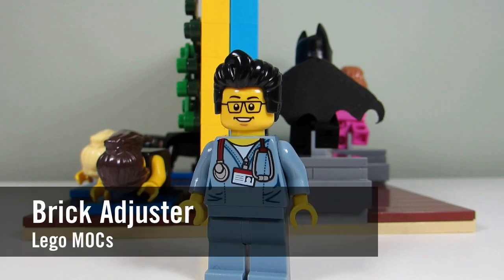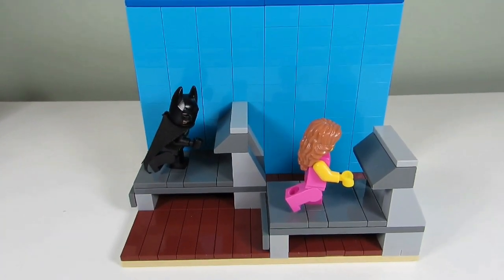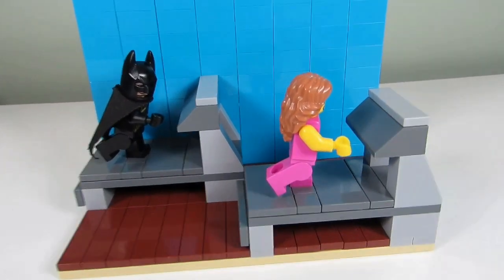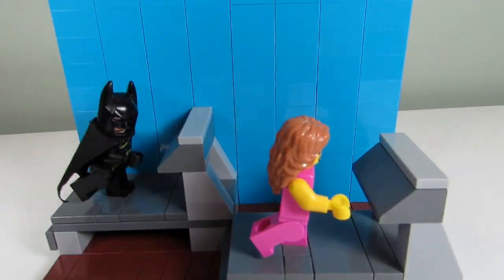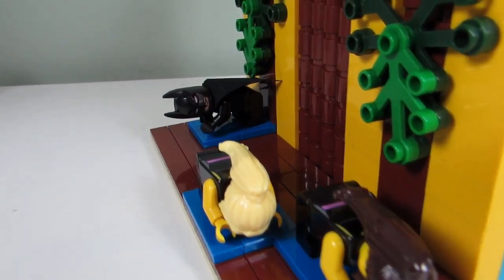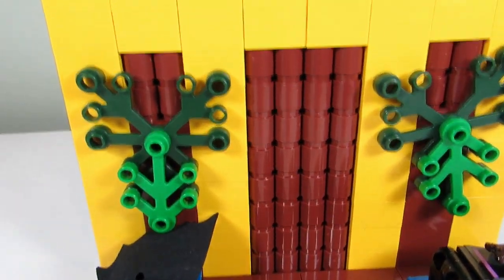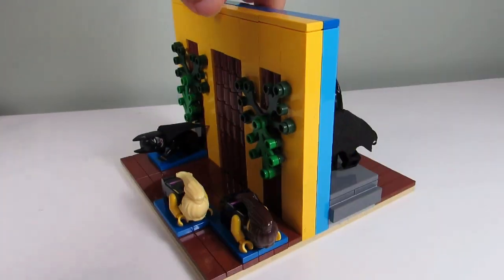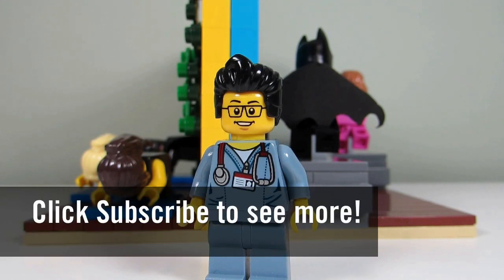Lego MOCs #120 - Heroes Day Off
Brick Adjuster his MOC of the Heroes Day Off for the Saturday Night Train Wreck Livestream - Superhero Month.